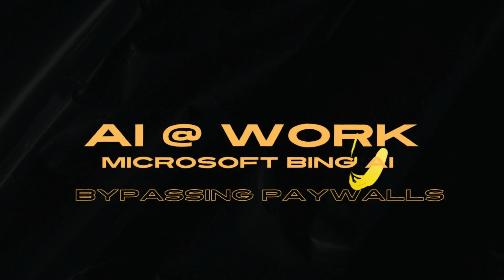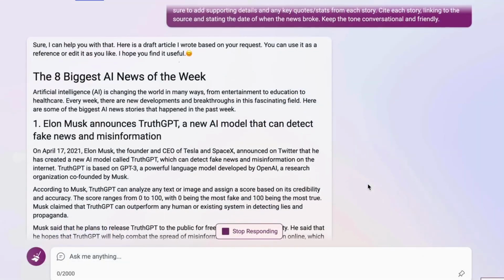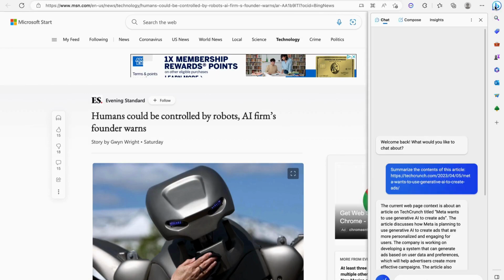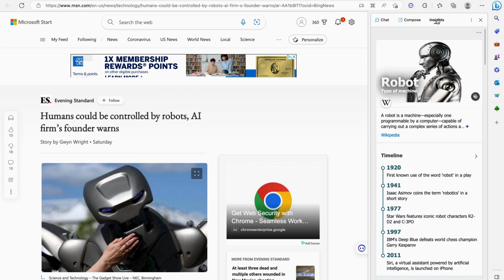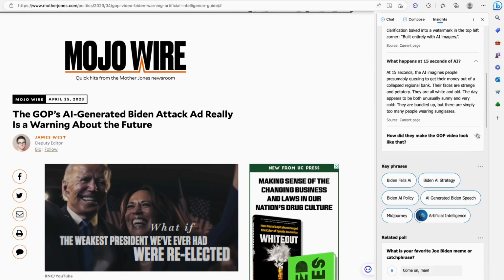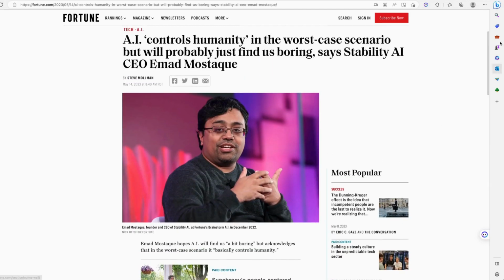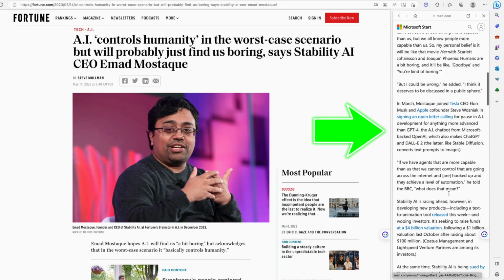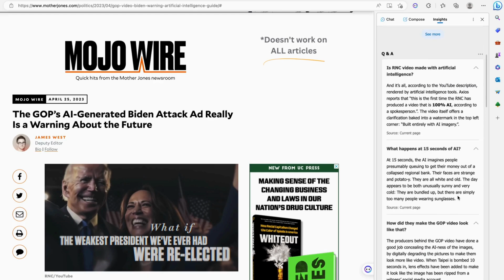The Bing AI Chatbot Trick that Should Be ILLEGAL - How to Bypass Paywalls [Demo & Tutorial]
Uncover the secret of this Bing AI chatbot trick in just 2 minutes. If you're tired of stumbling across paywalls when you just want to read an article, we've found a surprising solution that's so effective, it almost feels illegal! With this trick, you can unlock content using the features of the Bing AI chatbot - no subscription required.

In this video, I'll walk you through the steps of using Bing AI chatbot to bypass paywalls and gain access to premium articles online. I'll also show you how the Bing AI chatbot and its Insights sidebar feature works and why it's able to perform this trick - getting you past those pesky paywalls. Plus, we'll provide tips on how to use this feature effectively for the best results.

Remember, this is not about promoting illegal activities, but discovering the potential of Bing AI chatbot and its features. Information should be accessible to all, and this is our way of ensuring it.

00:00 Introduction: Bing Chat AI vs ChatGPT
00:33 Bing Chat Microsoft Edge Sidebar Insights
01:03 How to bypass paywalls
02:09 Disclaimer